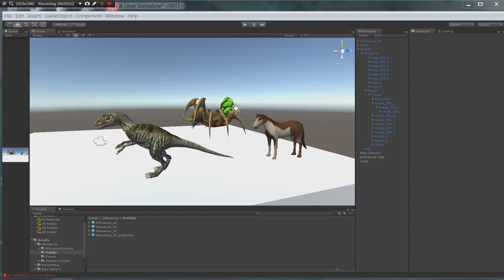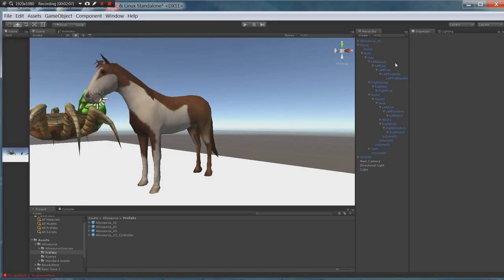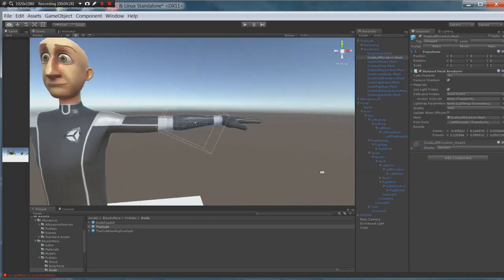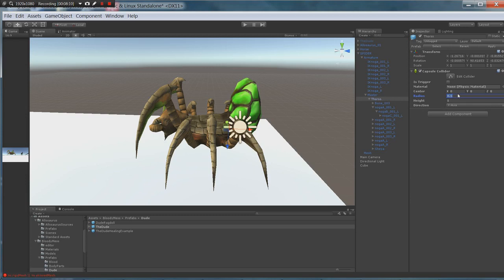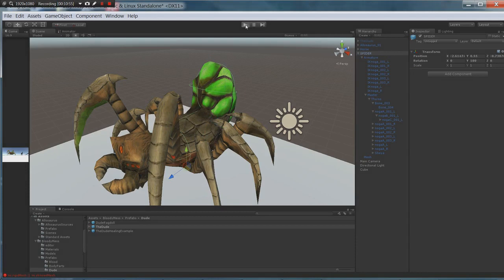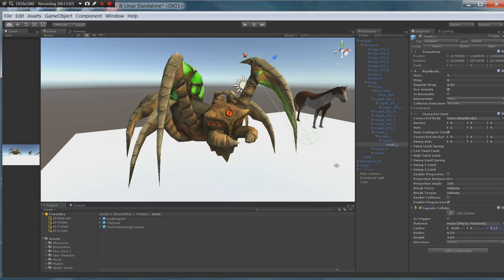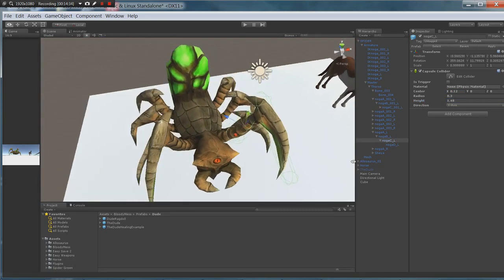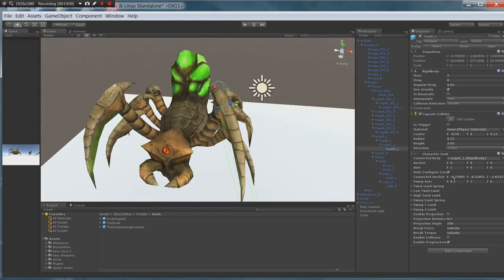Bloody Mess: Non Biped Overview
In this video I go over non-biped characters and explain why they work no differently than biped ones! :)